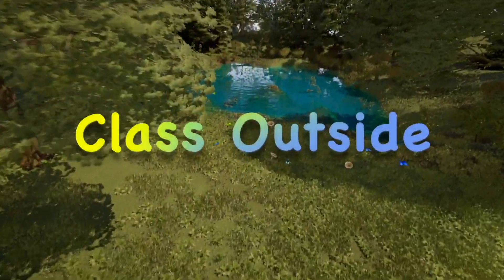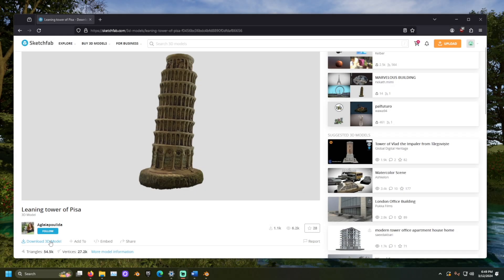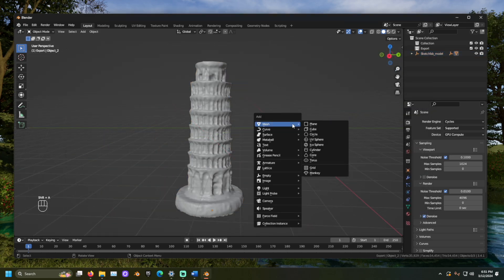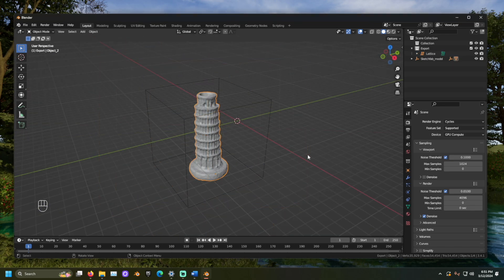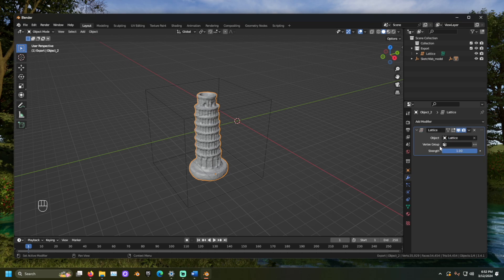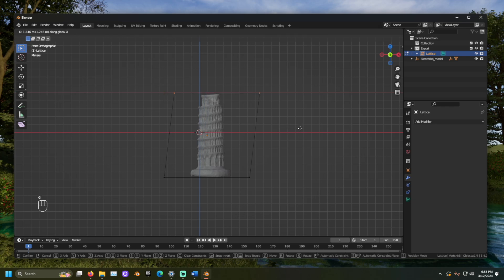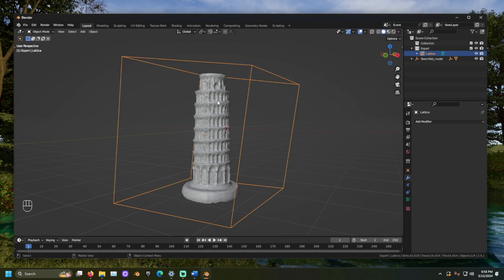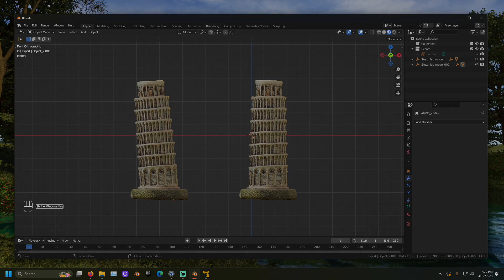How to Straighten Objects in Blender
Bent or crooked meshes in Blender can be straightened with the lattice modifier.